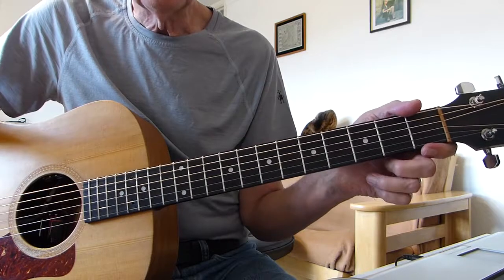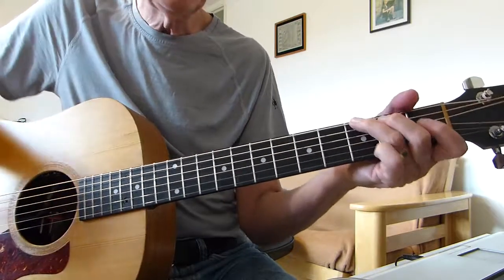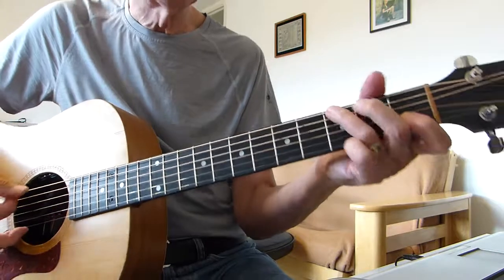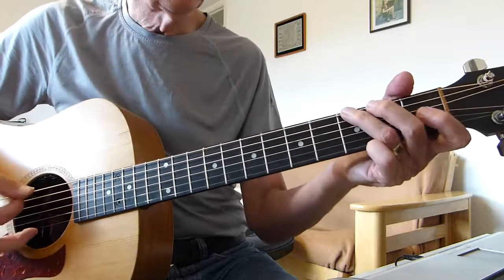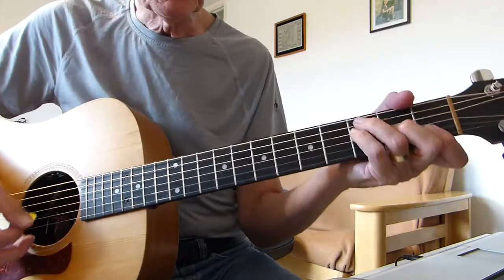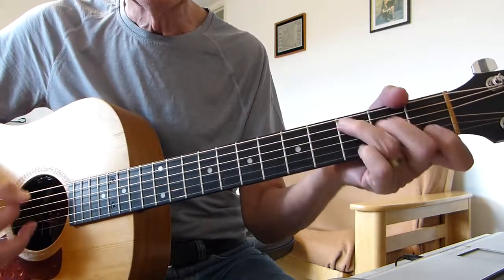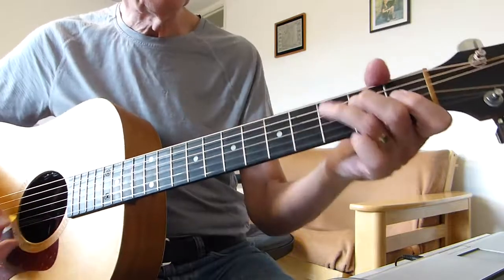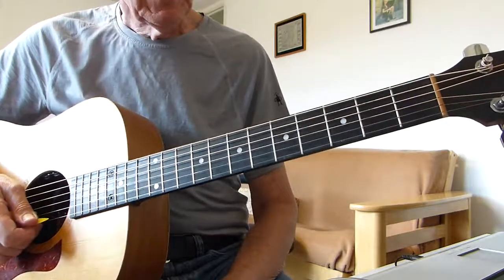Jeremiah - Sierra Ferrell - Guitar Lesson